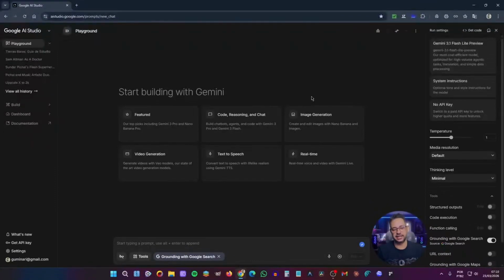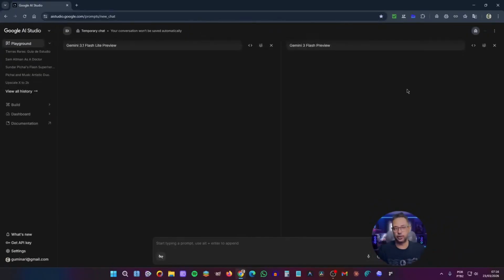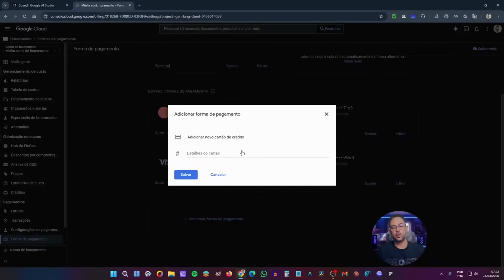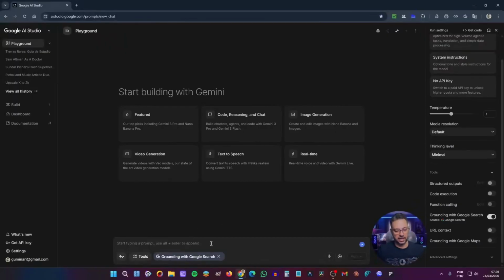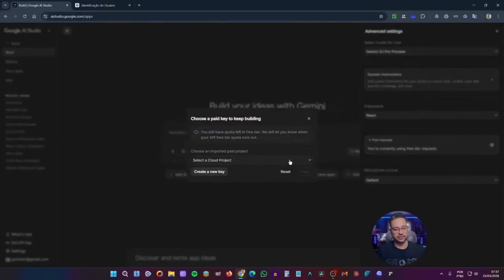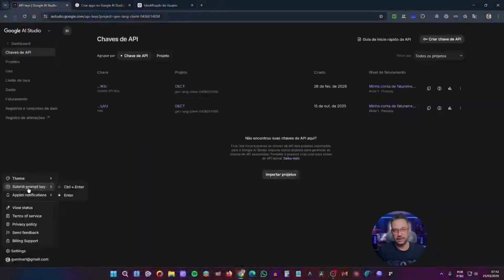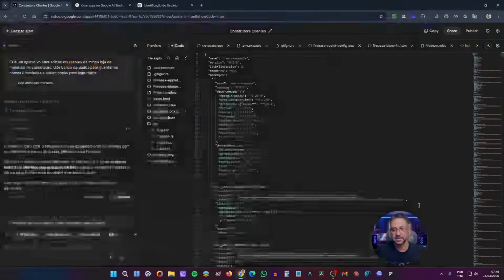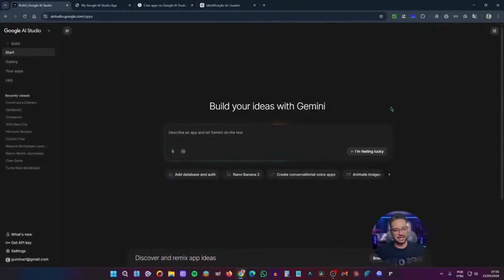Google AI Studio Explained: The Ultimate Step-by-Step Guide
Curious about Google AI Studio but not sure where to start? In this video, we ditch the fluff and dive straight into using Google AI Studio to build real projects! Learn all the menus, new features, tips, and tricks to create awesome apps—no experience needed.

0:00 - Introduction and Video Overview
0:33 - Purpose and Basics of Google AI Studio
1:04 - Playground Features and AI Models
4:21 - Model Selection and API Keys
6:31 - Advanced Playground Options
9:31 - Build Tab, Frameworks, and Settings
14:08 - Settings, Notifications, and Status
15:05 - Building, Publishing, and Editing Apps